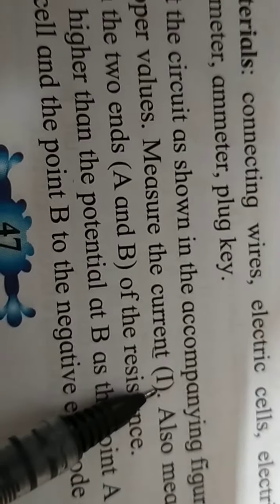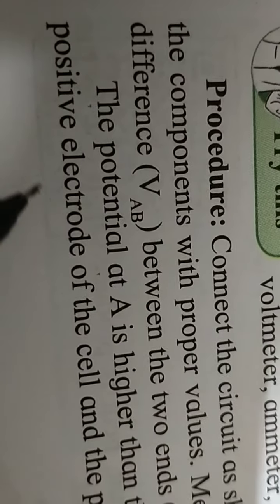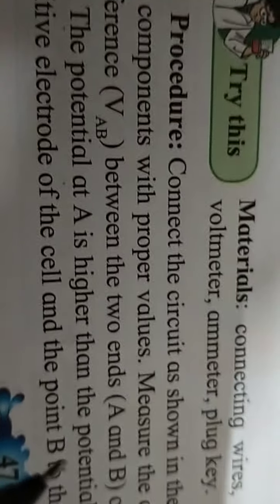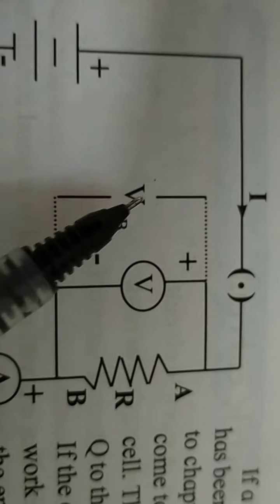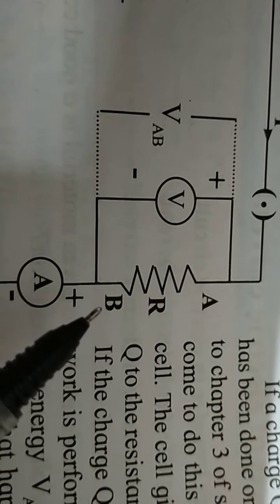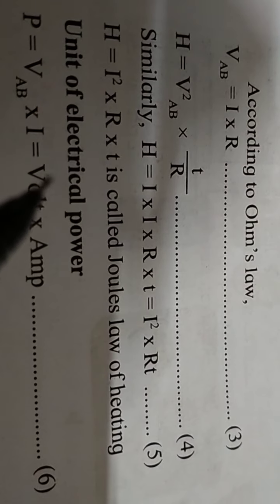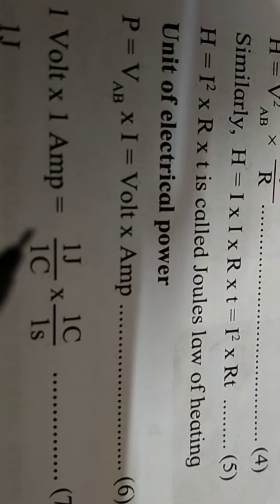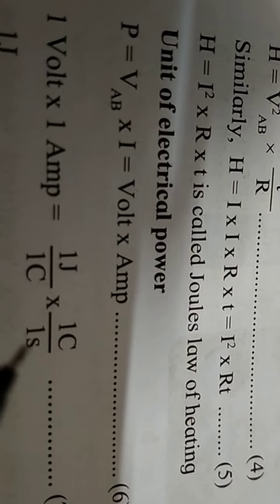Energy transfer in the electric circuit